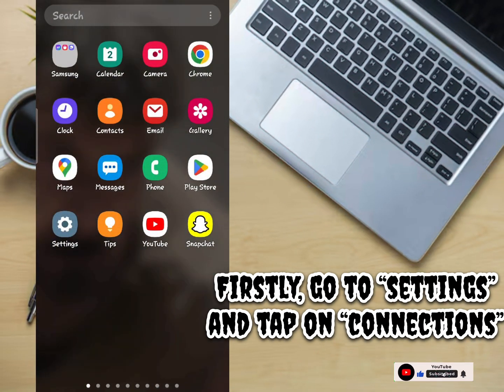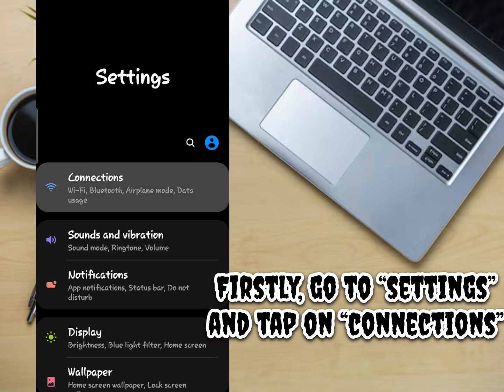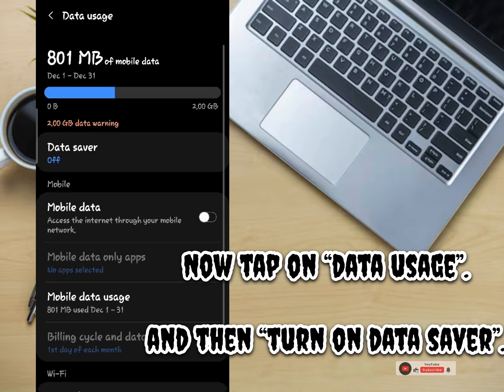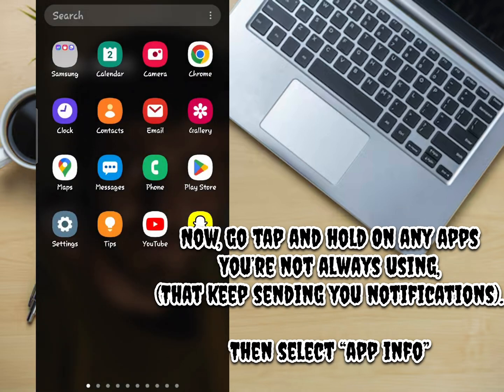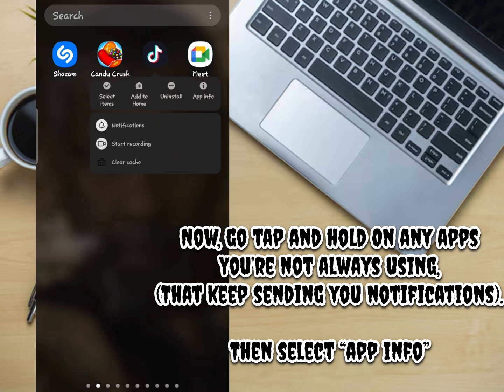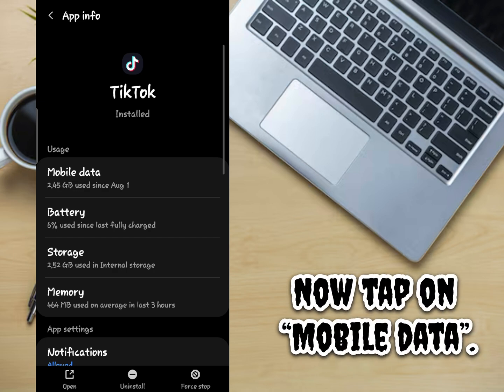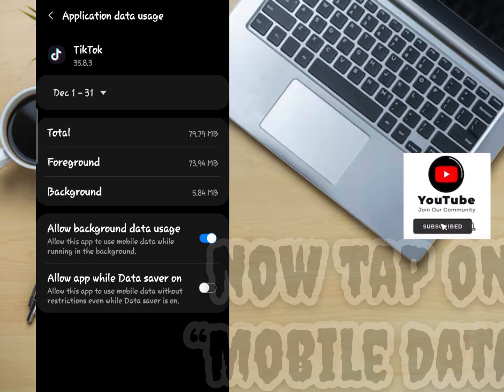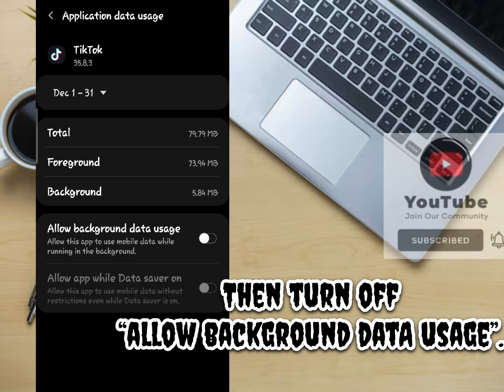How to Reduce Data Usage on Samsung Smartphones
Struggling to manage your data usage on your Samsung device? In this video, we’ll show you simple and effective ways to reduce data consumption and save on your internet bills. Whether you’re trying to stay within your data plan or just want to limit unnecessary background usage, these tips will help you get the most out of your data.

What You’ll Learn:

📱 How to enable Data Saver Mode.
📱 Managing background data for apps.
📱 Disabling high-data-usage apps.

These steps work on most Samsung Galaxy models, so you’ll be able to follow along easily. Don’t forget to check your data usage stats afterward to see how much you’re saving!

💡 Pro Tip: Pair these tips with free Wi-Fi finder apps for even greater savings!